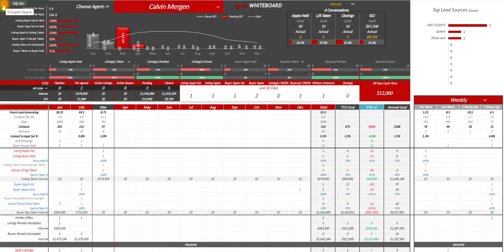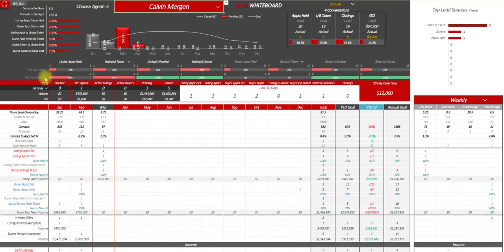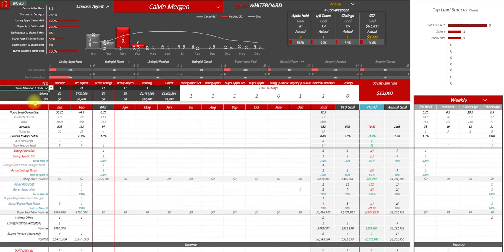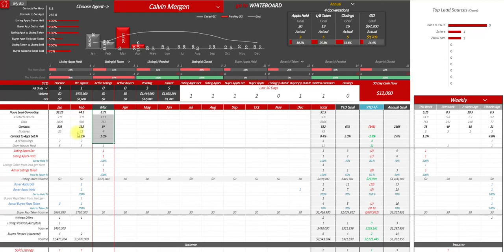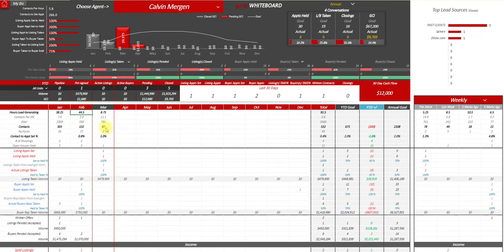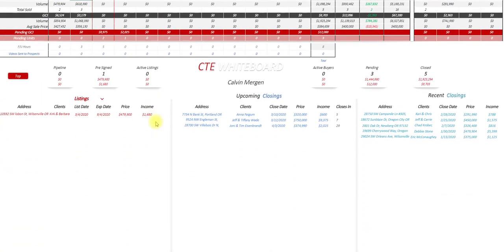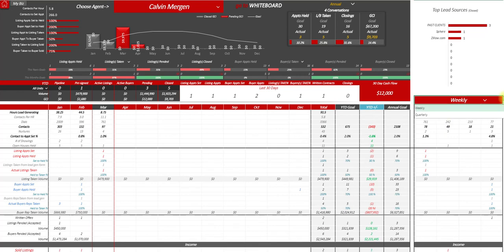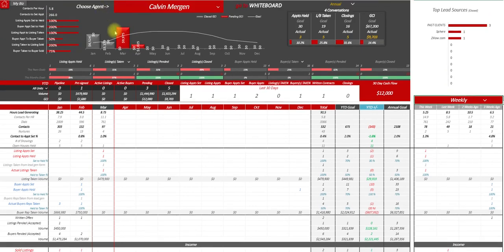Team Member Scorecards CTE